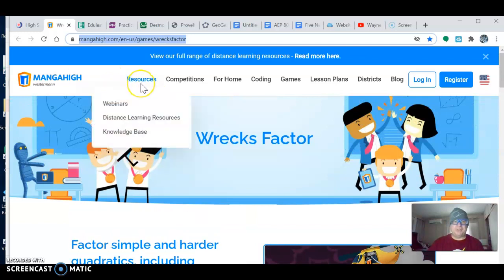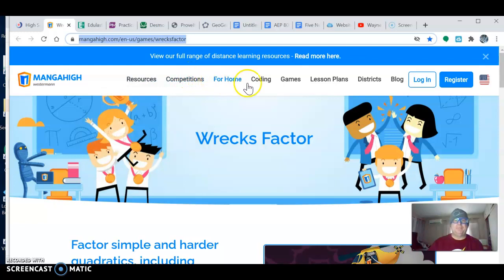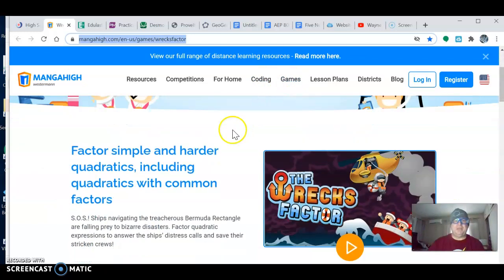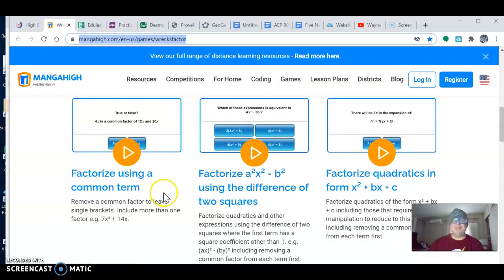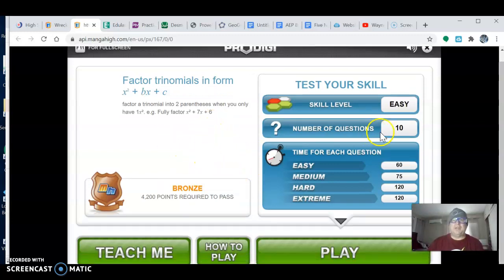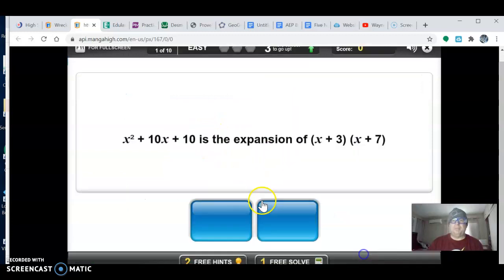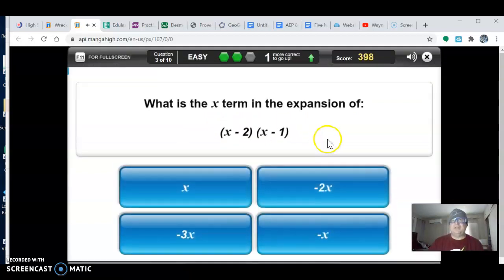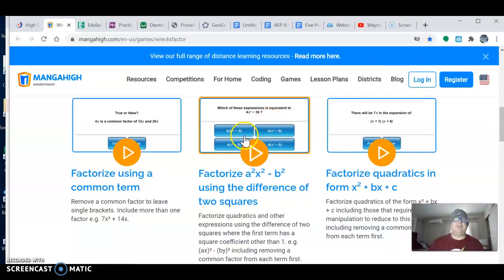AEP800-Video 2 Mangahigh Wrecks Factor Games